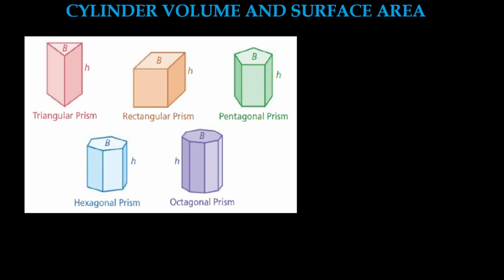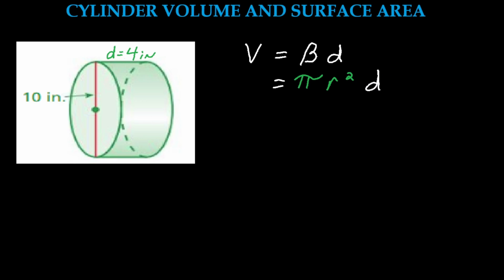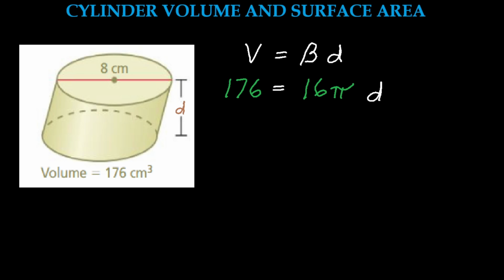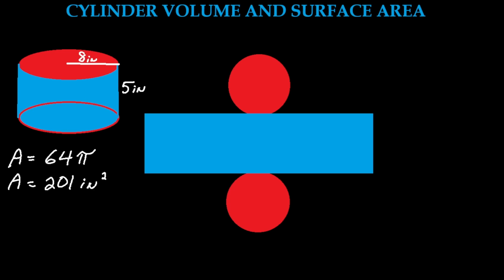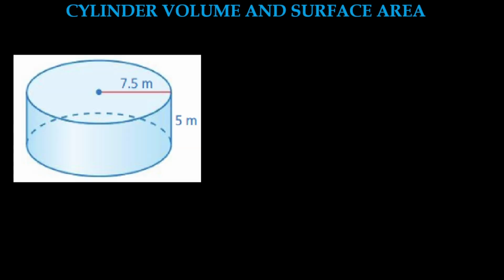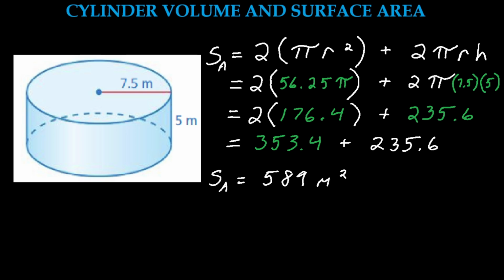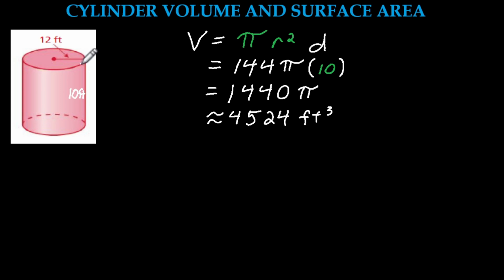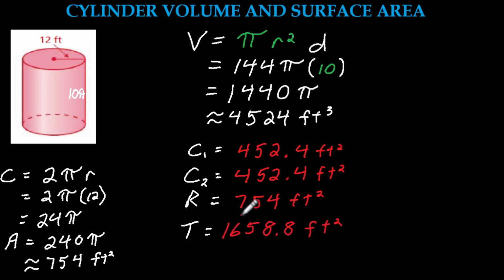CYLINDER Volume and Surface Area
This video shows how to find the volume and surface area of cylinders. There are examples showing how to find various dimensions given the volume.